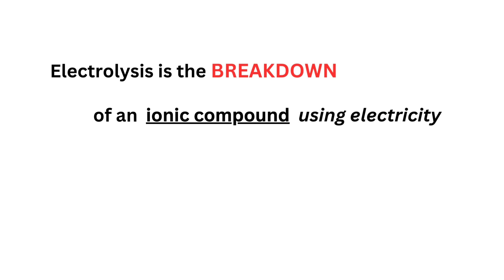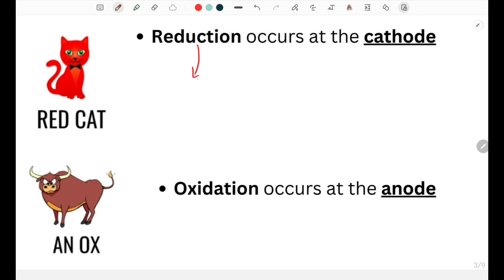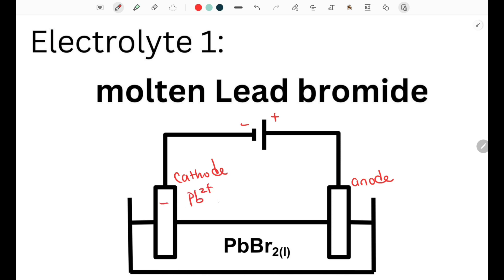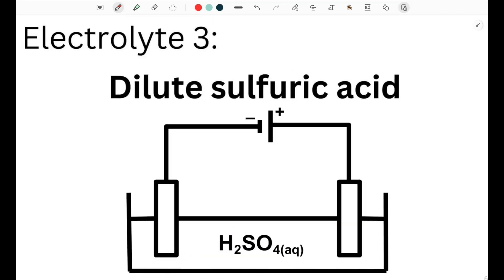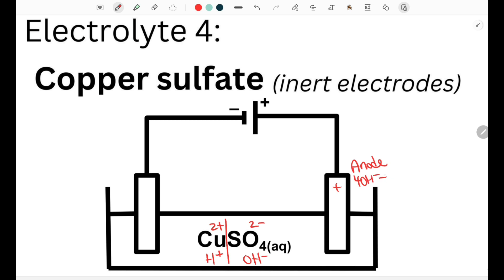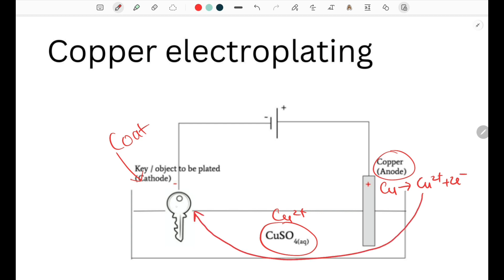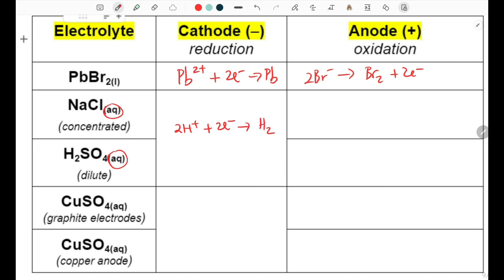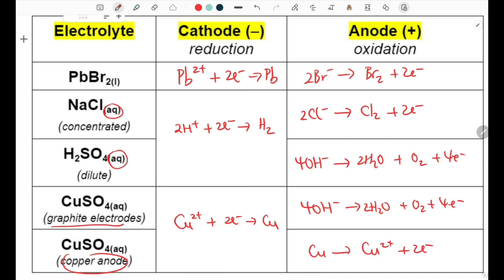IGCSE Cambridge Coordinated Sciences (0654): C5 Electrolysis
In this video, I will discuss Chapter C5 of the Cambridge Coordinated Sciences: Electrolysis.

The key chapters are:

0:00 Opening
0:03 Definition of Electrolysis
0:31 Apparatus
1:03 Red-Cat, An-Ox
1:59 Example 1: Electrolysis of Lead Bromide
2:40 Example 2: Electrolysis of Concentrated Sodium Chloride
3:26 Example 3: Electrolysis of Dilute Sulfuric Acid
4:06 Example 4: Electrolysis of Copper Sulfate (inert electrodes)
4:50 Electroplating
5:49 Summary
8:00 Demonstration